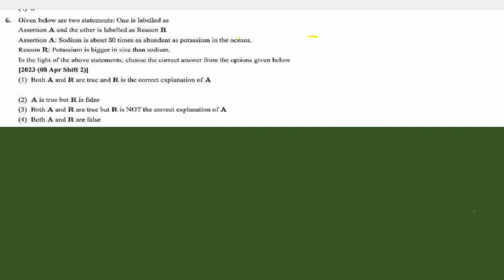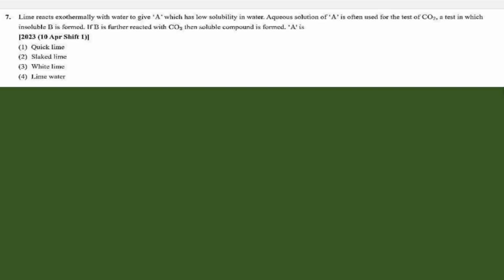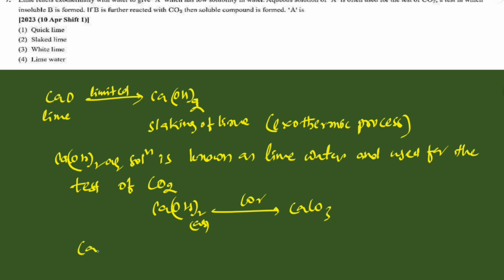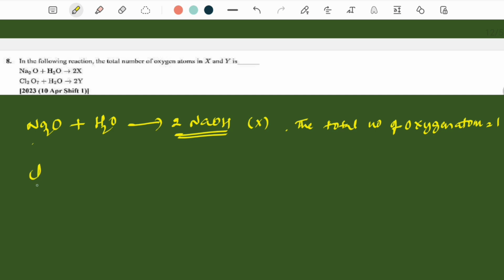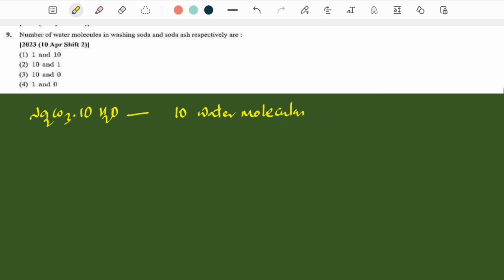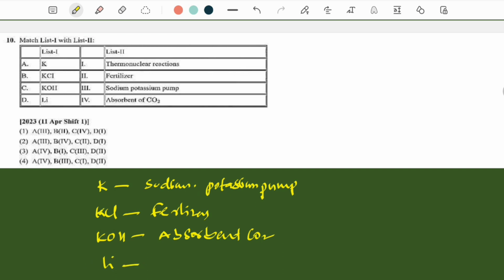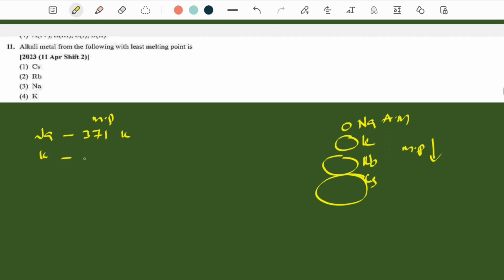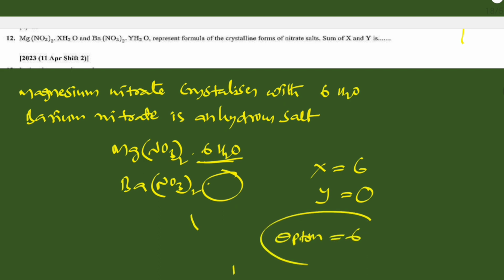S Block elements JEE Main april 2023 pyqs Part. - 2 Venkat Varma chemistry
S block elements class 11 JEE main 2023 pyqs Venkat Varma chemistry
BOARD,
CBSE,
NEET, AIIMS,JIPMER,JEE MAINS,
CONCEPTS,SAT,AIPMET,
COMEDK,
EAMCET,
KCET,
BCECE,
UPSEE,BITSAT,PUCET,MHTCET,
KEAM,
RPET,
CGPET,
JCECE,
WBJEE,
GOA CET,
ASSAM CEE,
TRIPURA JEE,
best videos